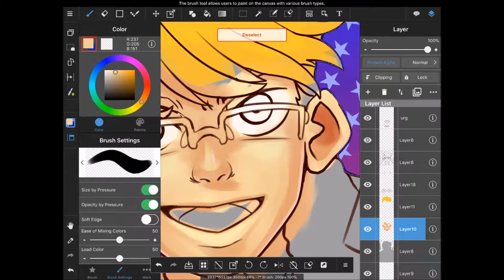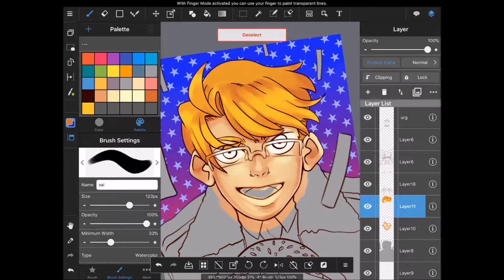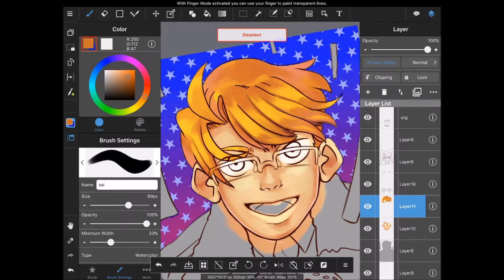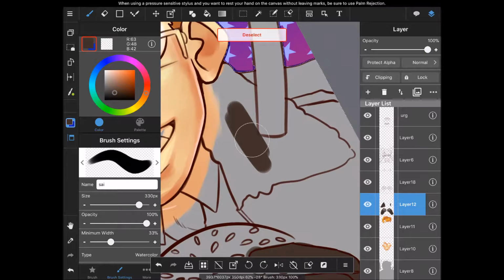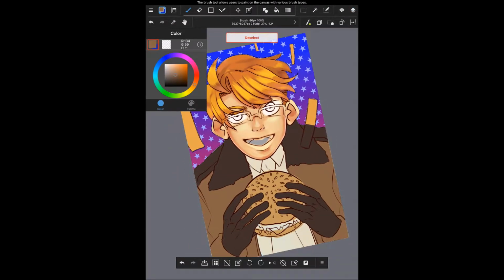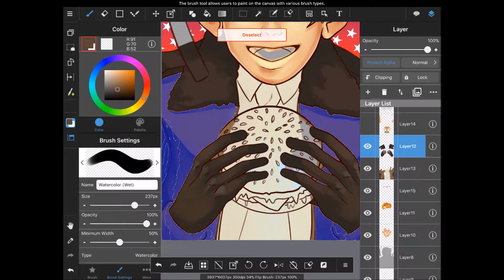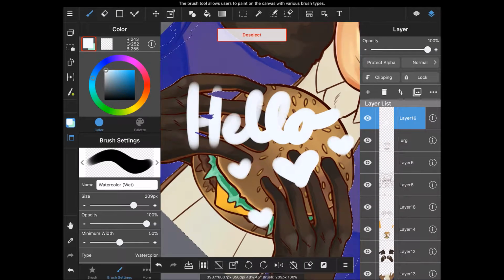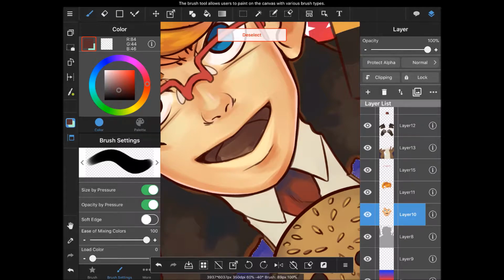[SPEED PAINT] APH: America/Alfred F. Jones + iPad Pro and Apple Pencil for Digital Art Thoughts,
Hi guys it's been a while. Here are my thoughts on the iPad Pro+Apple Pencil while I draw with it using Medibang Paint

Tools: Medibang Paint, iPad Pro 10.5" with Apple Pencil